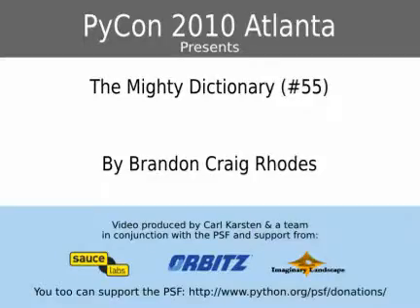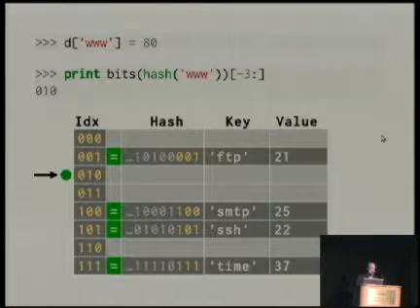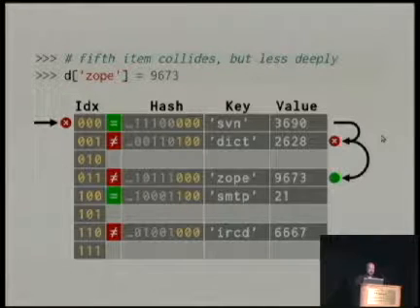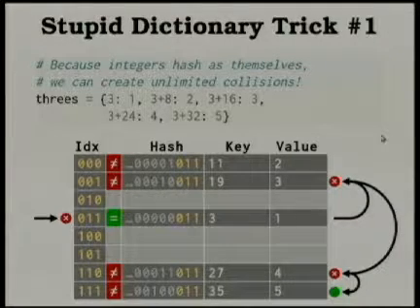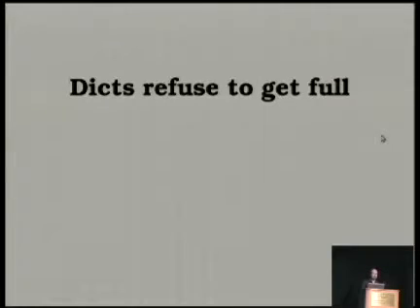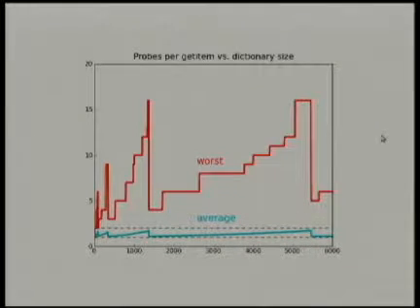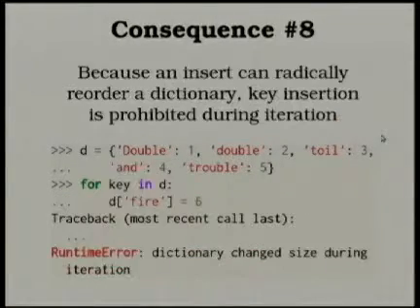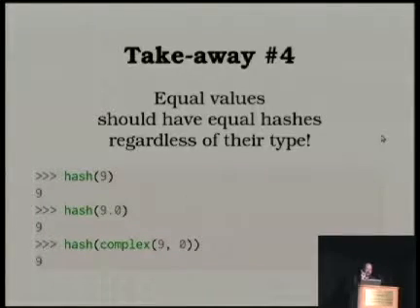Brandon Rhodes: The Mighty Dictionary (PyCon 2010)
Now more than half a decade old, but probably still the most popular of all my talks! I explain how the Python dictionary is implemented behind the scenes as a “hash table” that optimistically converts keys into integer array indexes and then has a back-up plan for the inevitable collisions between keys that then result. The talk features large, bright diagrams depicting how the hash table is initialized and constructed — diagrams that were build by a Python program I wrote that peeks inside the dictionary and draws what it sees in the raw data structure!